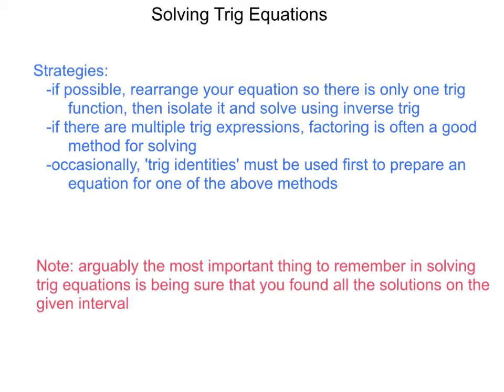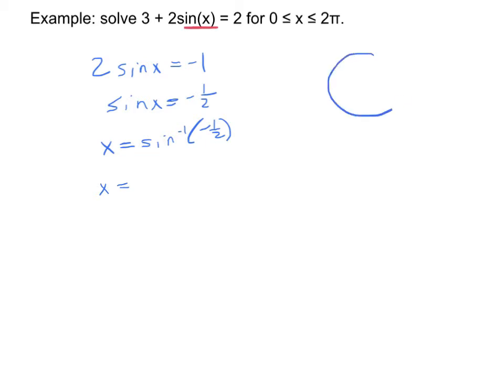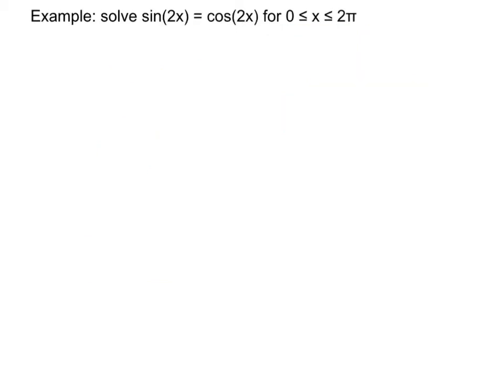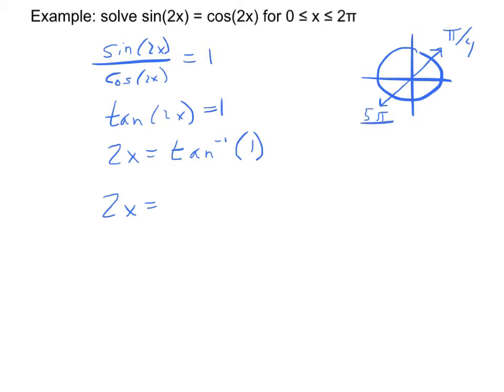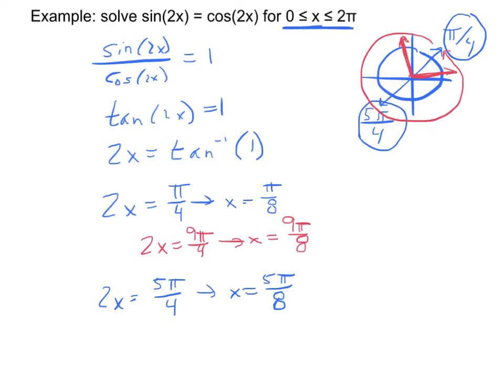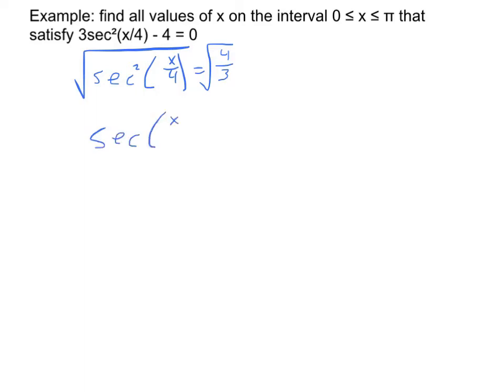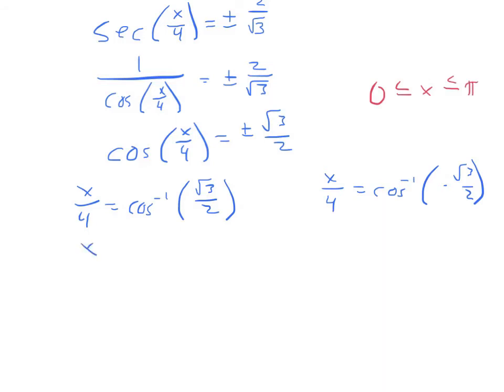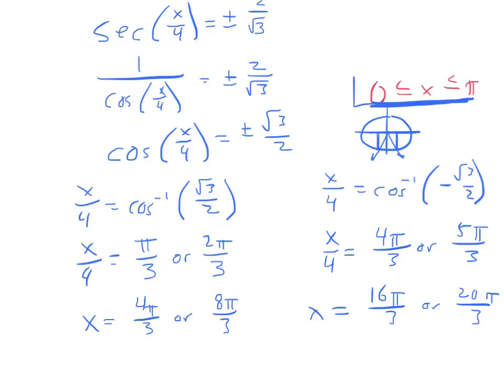Lesson Trig 11A Solving Basic Trig Equations